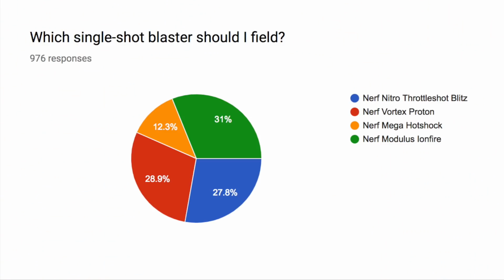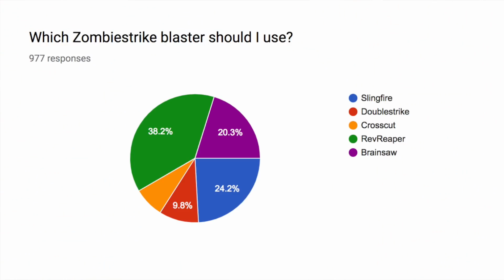I'd Run That in a War 9ish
"Best of I'd Run That Season 1" survey is closed (12/10).

I'd Run That 9...ish. Due to a canceled game and lack of planning I was only able to run one loadout from the October survey. I still wanted to share the results and announce season 2's plan along with the end of year survey.